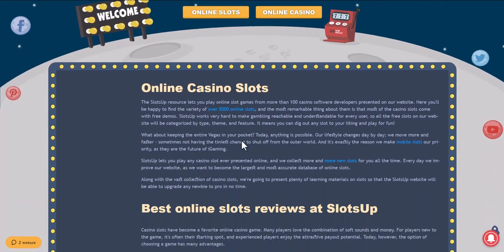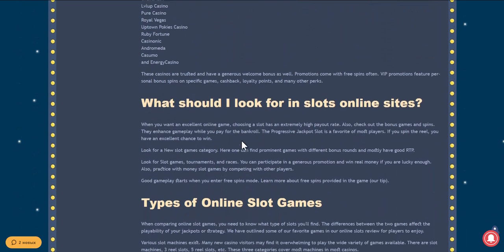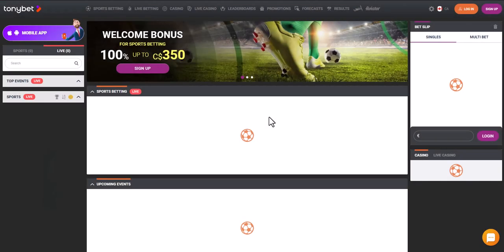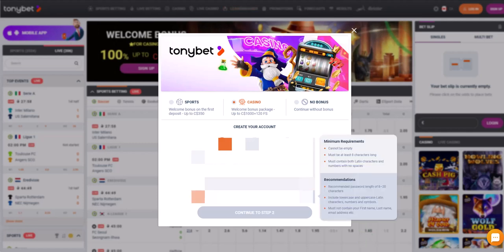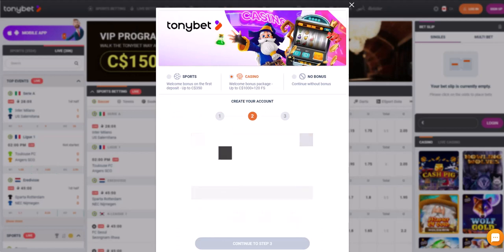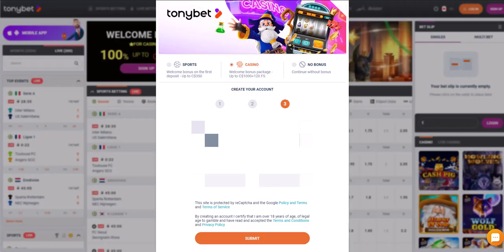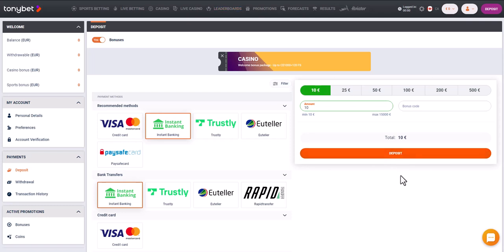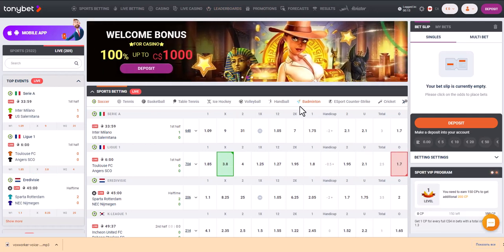How to deposit at online casinos with BankID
The Swedes know BankID to be a citizen identification solution that helps them conclude deals with banks, governmental institutions, and various companies but now it can also be used for real money payments in a BankID casino. More than 7.5 millions of BankIDs were issued since 2003 when the system was launched which makes it one of the best and most popular payments and identification methods in Sweden. Since it has been introduced as a gambling deposit option too, betting payments became faster and easier.